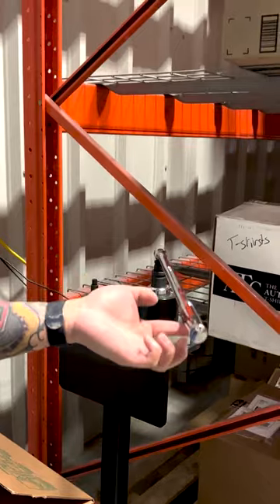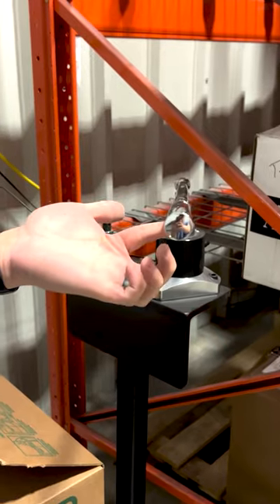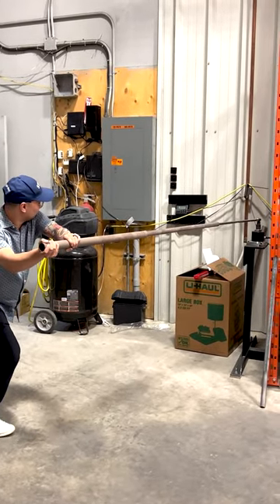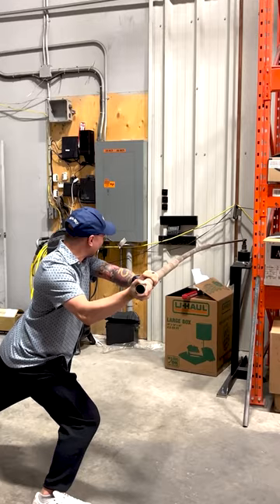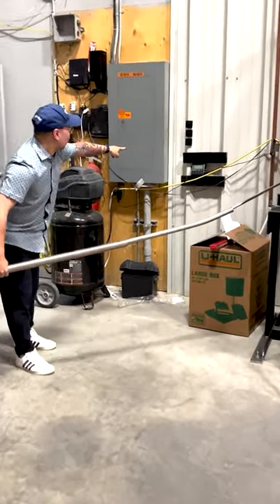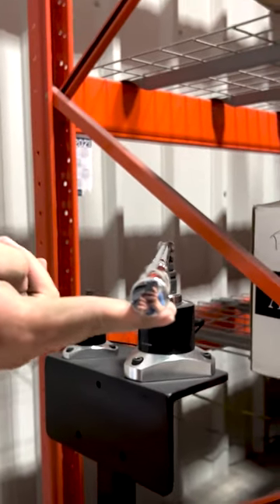Pushing This Breaker Bar to the LIMIT – You Won’t Believe It!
🚀 Get ready to have your mind blown! 🎉 The jaw-dropping conclusion of this series is here, and it's everything you've been waiting for. 🎬 Join the excitement and let's experience the final part of this breaker bar series together. Don't miss out on this epic journey!

✅Adjustable Length: The extendable design allows you to adjust the length for maximum leverage, making it easier to loosen stubborn fasteners.
✅Heavy-Duty Construction: Made from high-quality materials, our breaker bar is built to withstand high torque applications, ensuring long-lasting performance.
✅Ergonomic Handle: The comfortable, non-slip handle provides a secure grip, reducing hand fatigue during extended use.
✅Versatile Use: Ideal for automotive work, machinery maintenance, and any task that requires high torque.

All Olsa Tools Products come with 90-Day Risk-Free Returns, 100% Satisfaction Guarantee and Limited Lifetime Warranty!